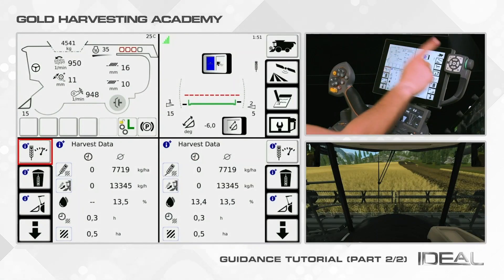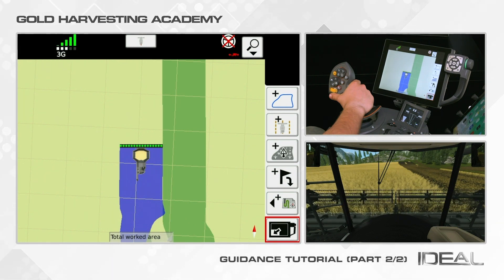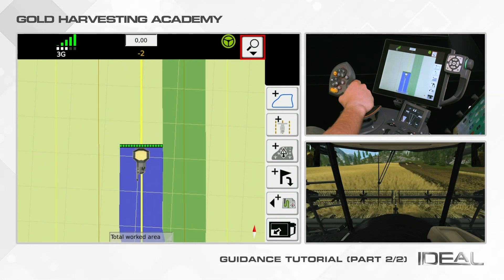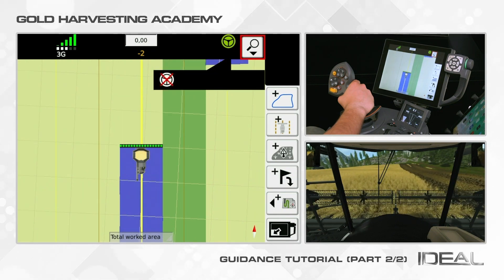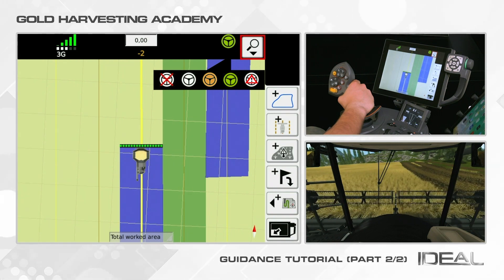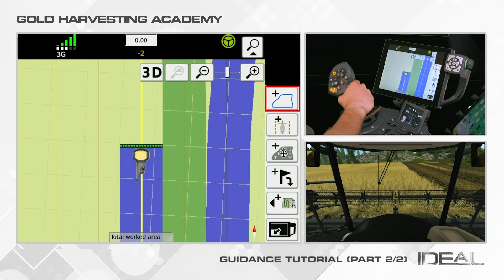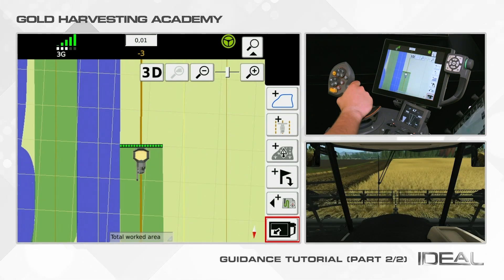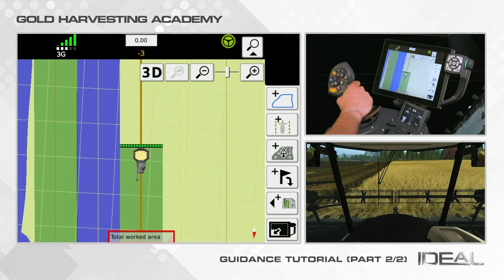Fendt IDEAL | How-To 2021 | Part 16 | Guidance 2/2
Description of the Guidance.